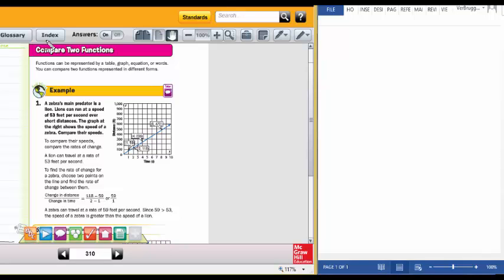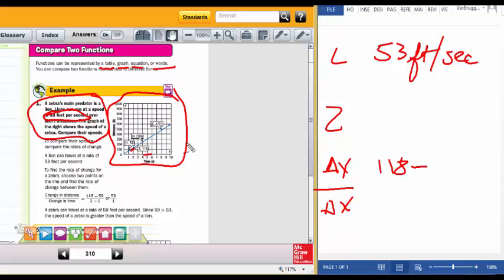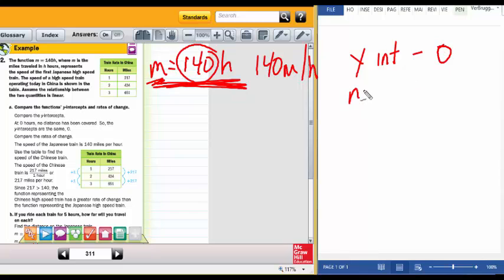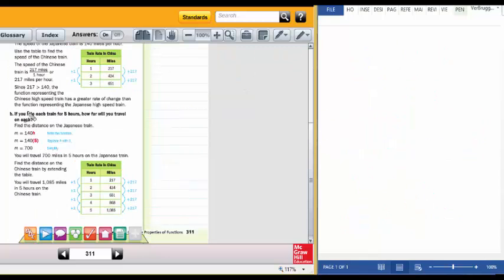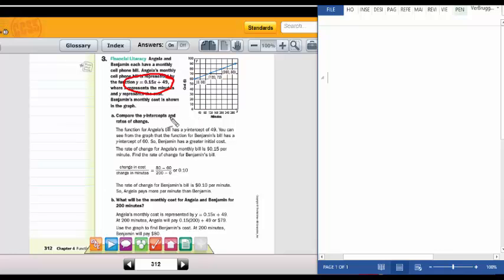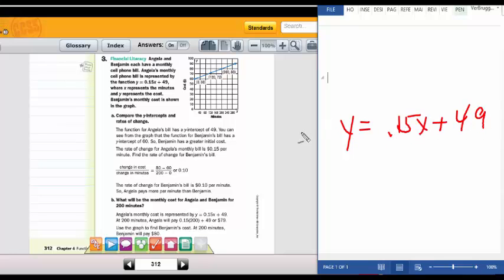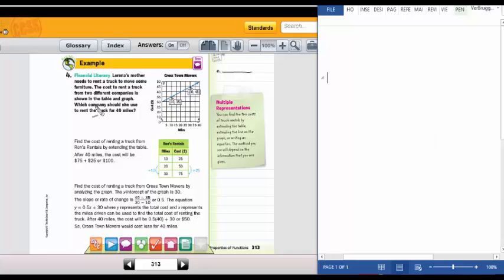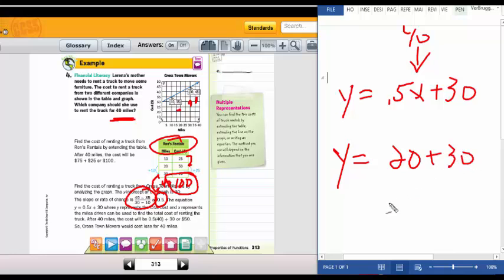4 5a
Description